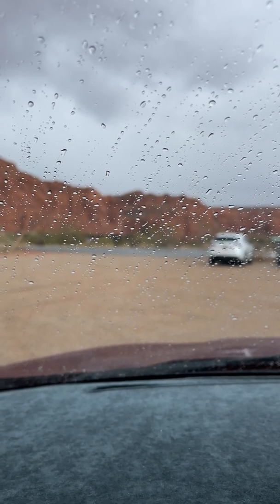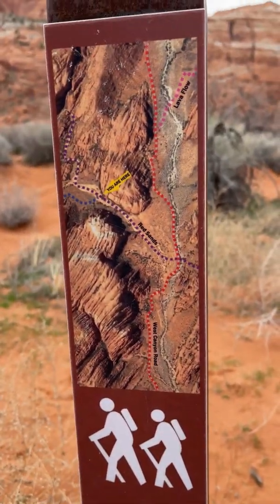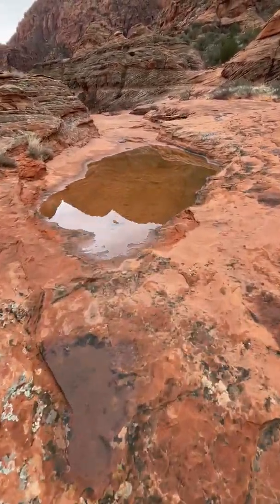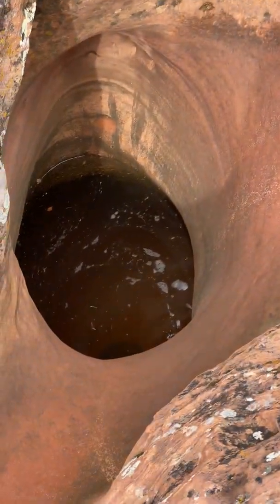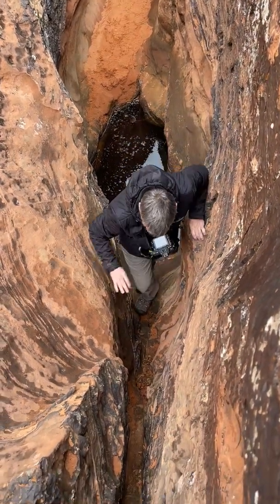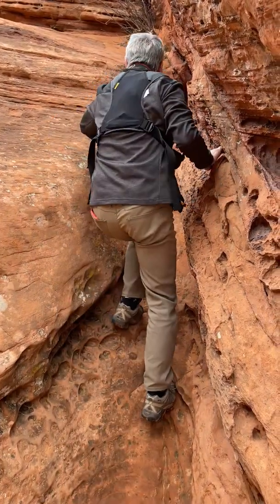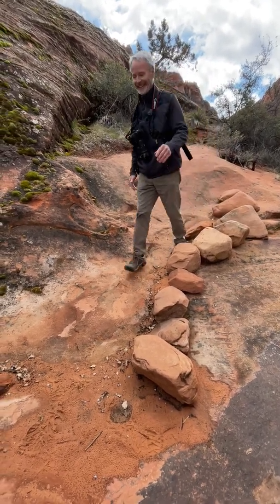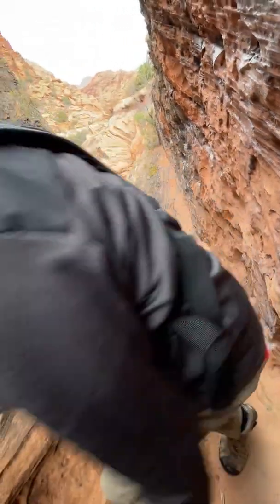Snow Canyon State Park - Utah - Rainy Day Hiking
Hiking on a rainy day amidst the water pockets of West Canyon in Utah's Snow Canyon State Park.